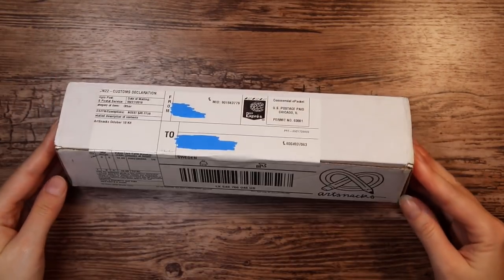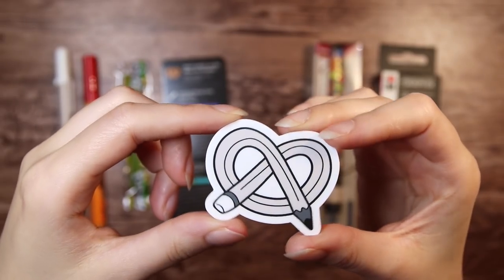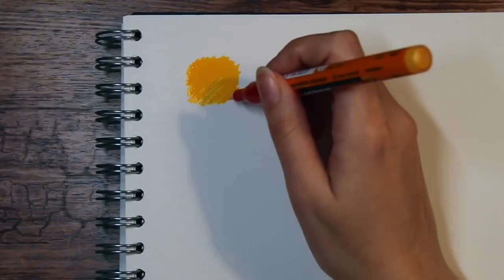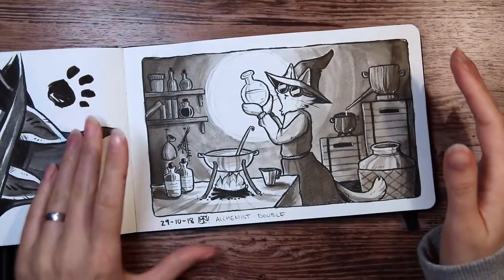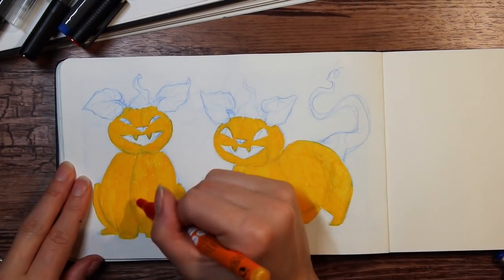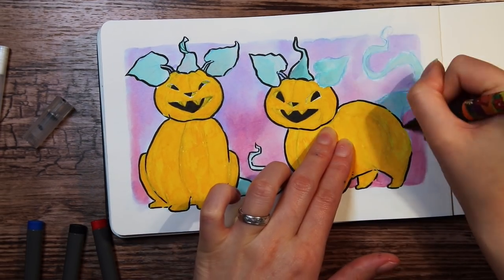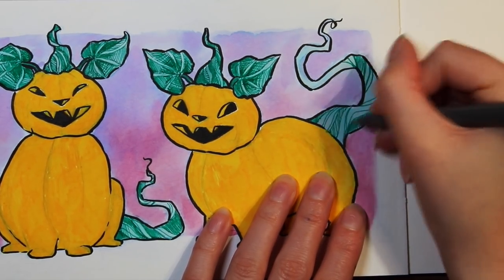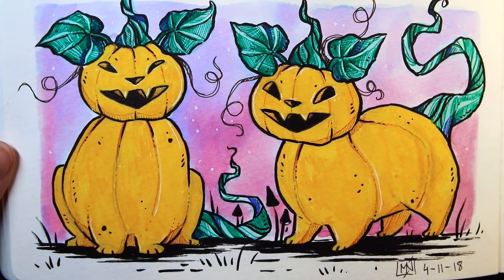I WANT TO DRAW CUTE THINGS! - ArtSnacks October 2018 - Mystery Art Supply Box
Hello artsy people! Today I'm opening October's ArtSnacks mystery art supply box, and try to draw some cute things

TOOLS AND MEDIA USED IN THIS VIDEO:
Supplies in box:
Kuretake Bimoji Fude Brush pen
Sakura classic white gelly roll gel pen
Amsterdam Acrylic marker 2mm
Marabu Graphix color fineliners, Skyline